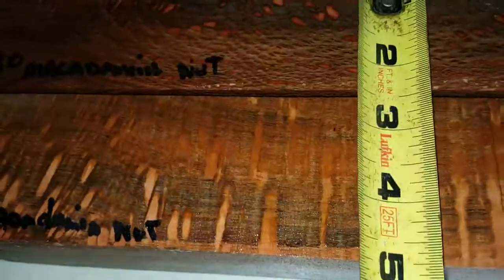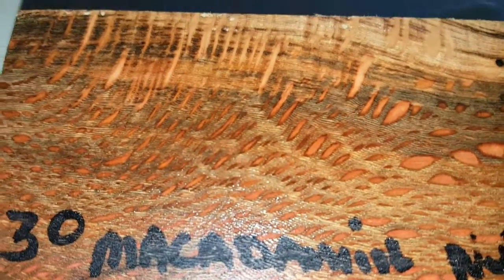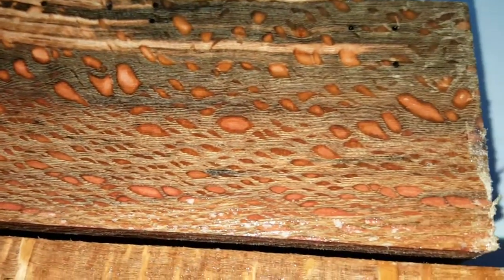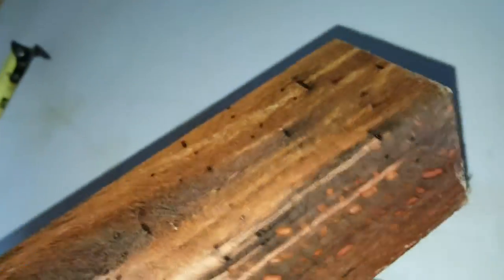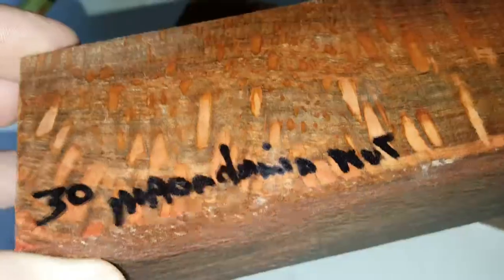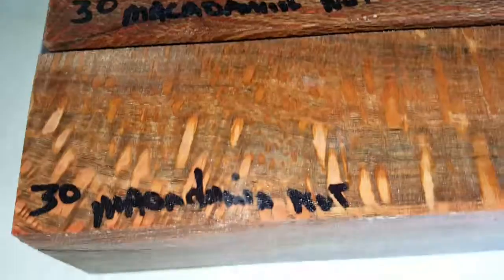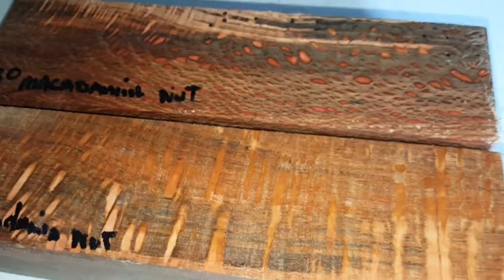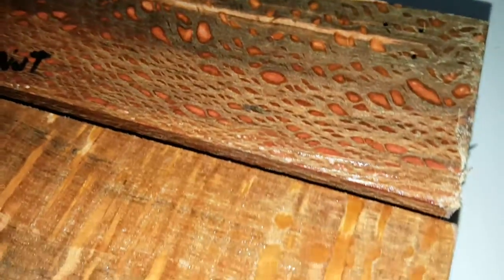Hawaiian Macadamia Nut salt & pepper blanks